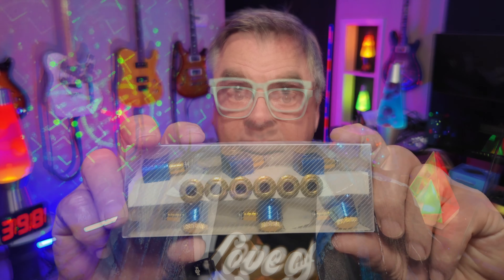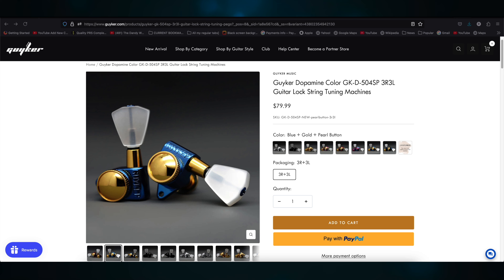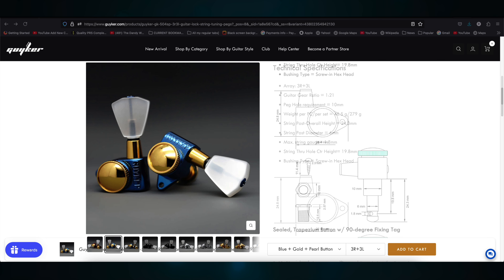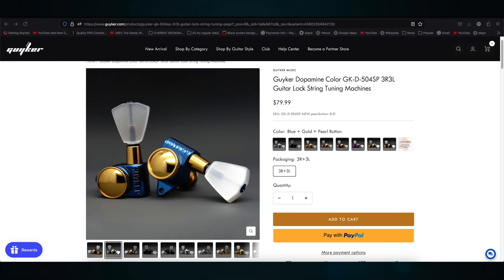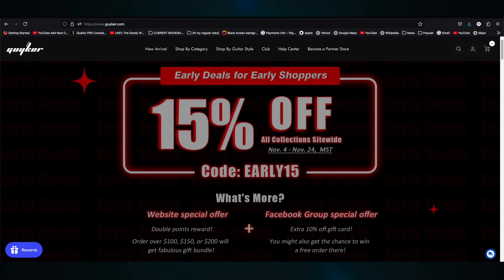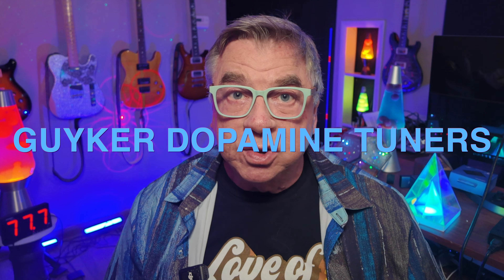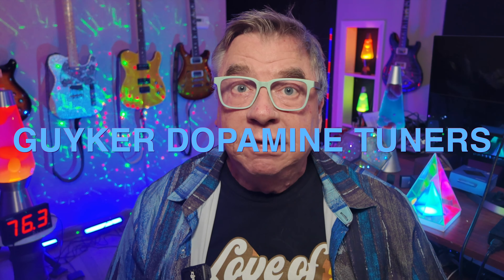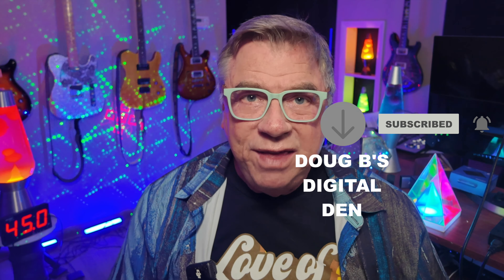Let's Have A Guyker Tuners Giveaway!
Guyker sent me a set of their new Dopamine tuners to give to YOU! Just leave me a message in the comments that says "Guyker Dopamine Tuners" - nothing else! I'll announce the winner on November 25th.